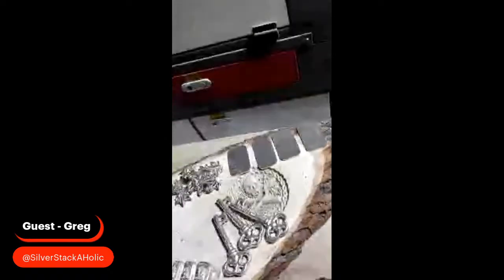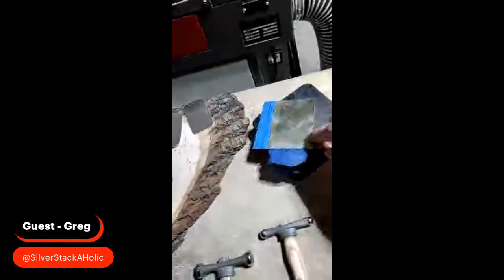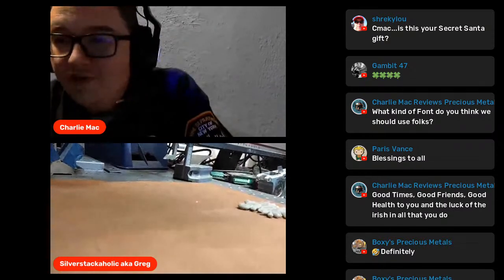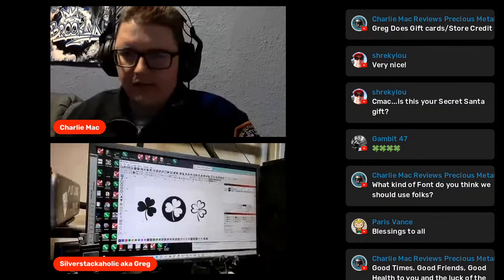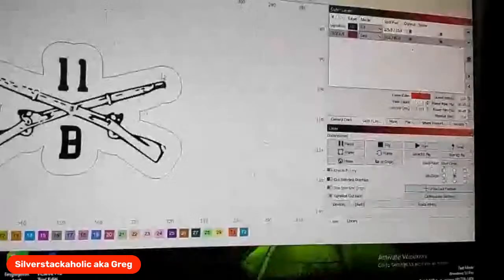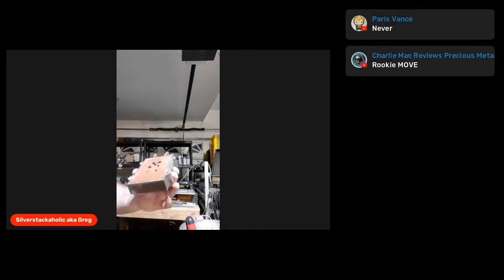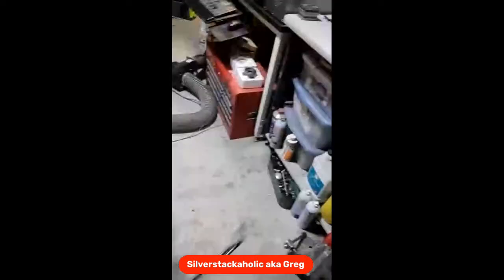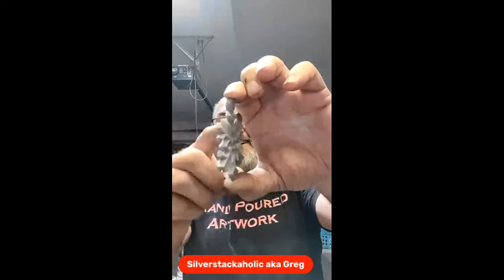CMac Art To Part with Greg - SilverStackAHolic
Join us as we make Art To Part, Charlie will get his custom pieces made LIVE, and you can too. All you have to do is Contact Greg (IG - @SilverStackAHolic) and give him your ideas.